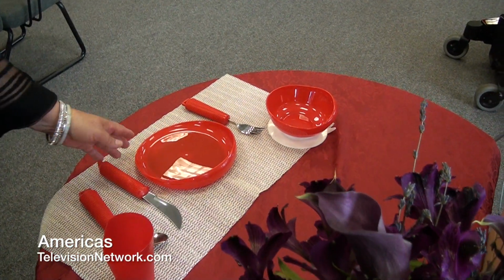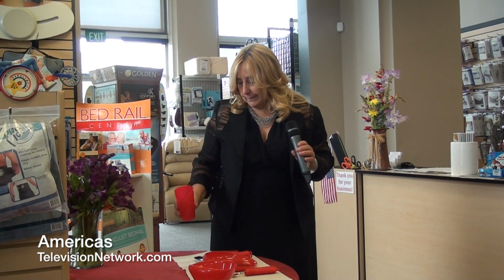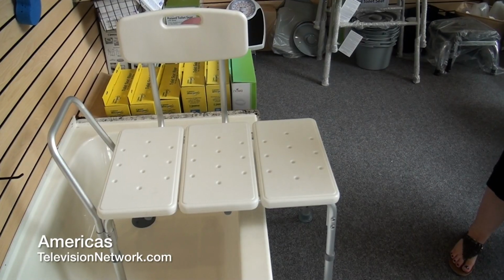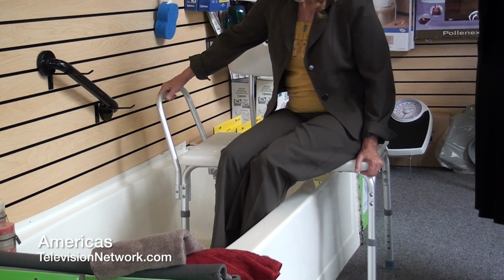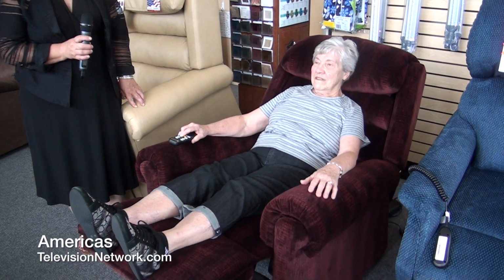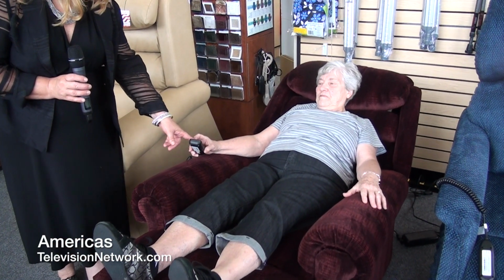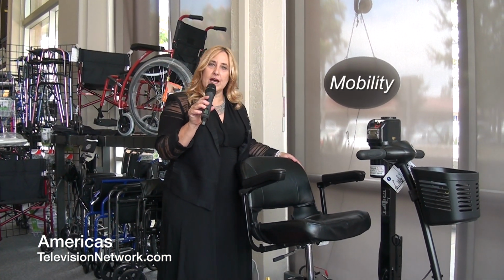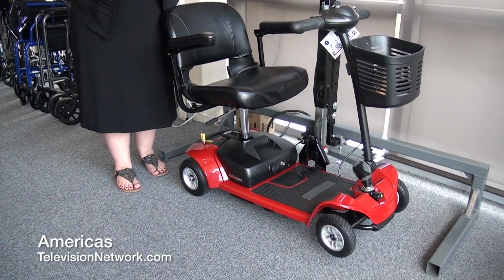ADAPT 2 IT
Adapt 2 It is a Home Medical Supply Super-Center in Laguna, California. The store is owned and operated by an occupational therapist and graduate of USC. Adapt 2 It features thousands of specialty items including wheelchairs, hospital beds, lift chairs and more. In this educational piece, Leslie takes viewers on a "Day in the Life," of people with special needs. and AmericasTelevisionNetwork.com